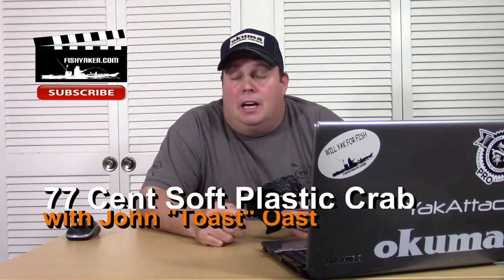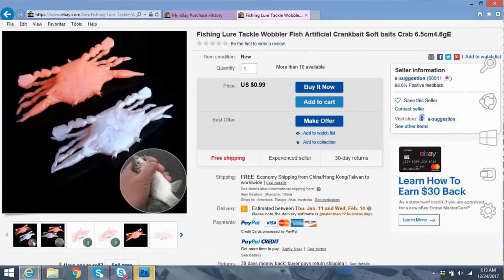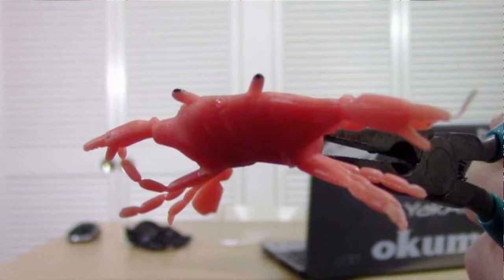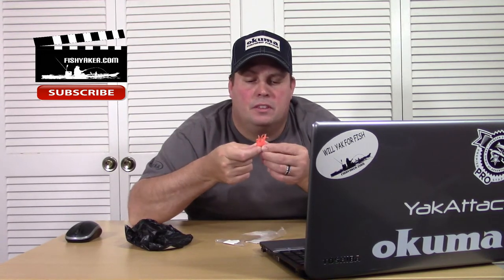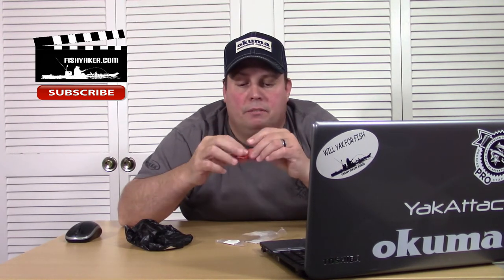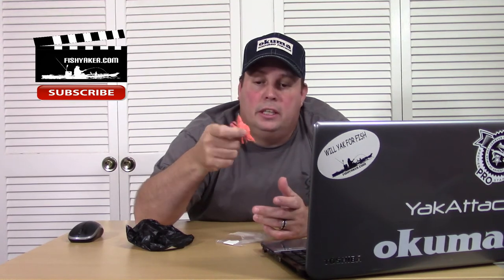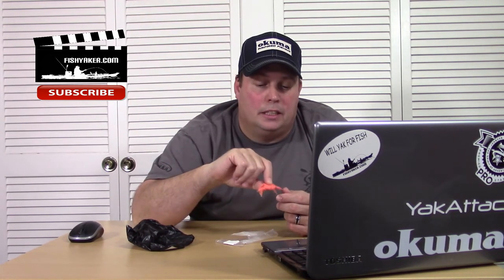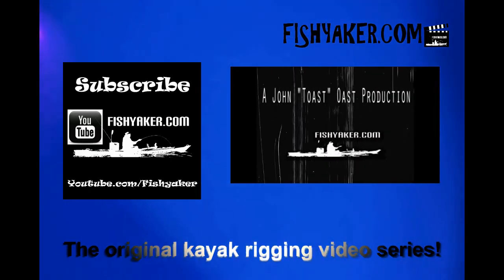$.77 Soft Plastic 3D Crab Fishing Lure: Episode 597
John "Toast" Oast from Fishyaker.com reviews an inexpensive soft plastic 3D crab fishing lure from eBay. For more fishing and kayaking videos visit Fishyaker.com or the Fishyaker Youtube channel.

Links to reviewed products: